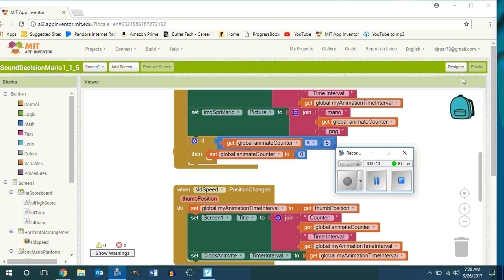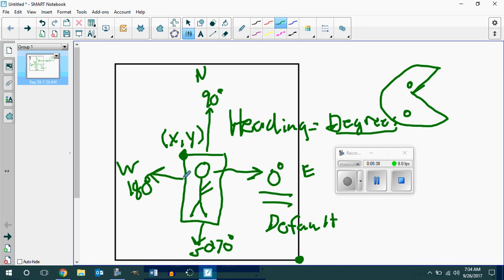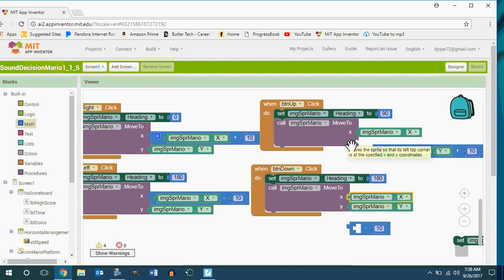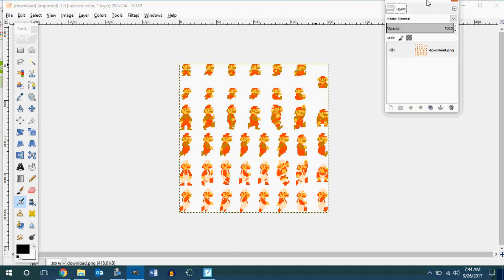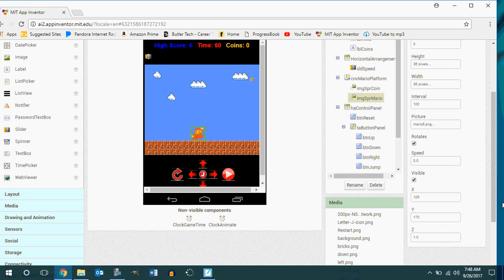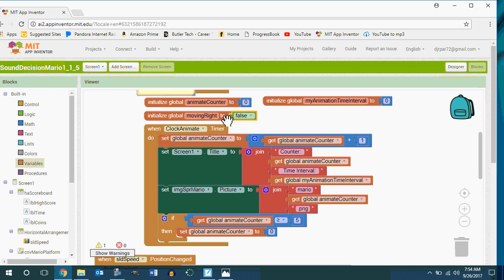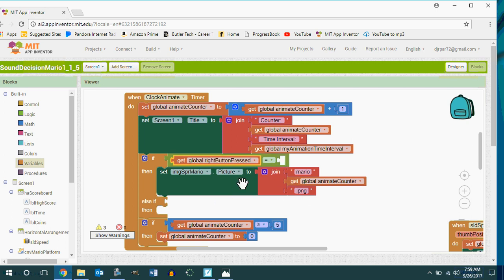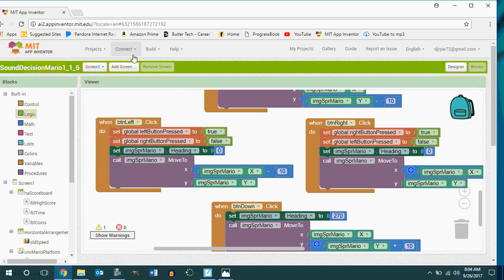Sound Decision 1 1 5 Mario Direction Heading Gimp Flipping Sprites September26 0807